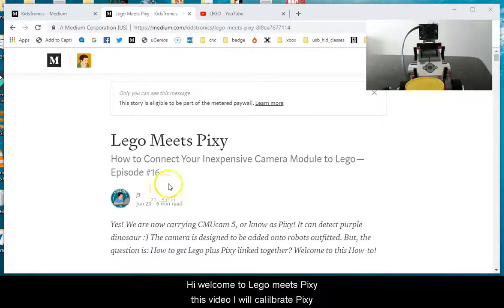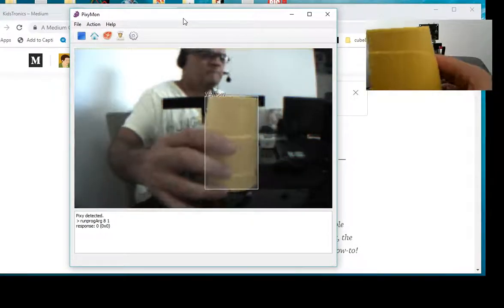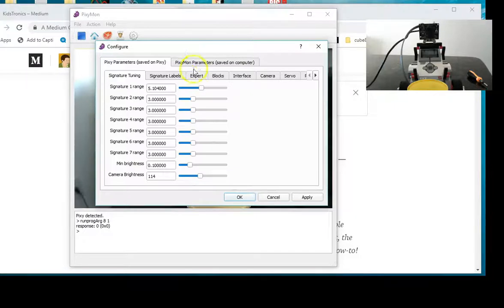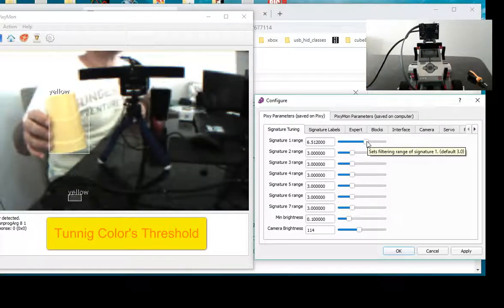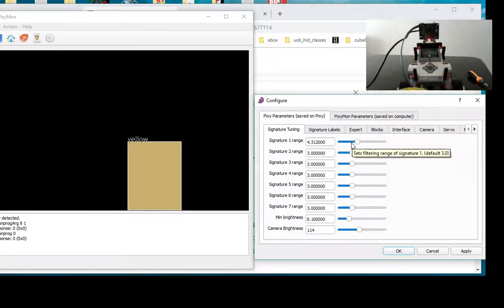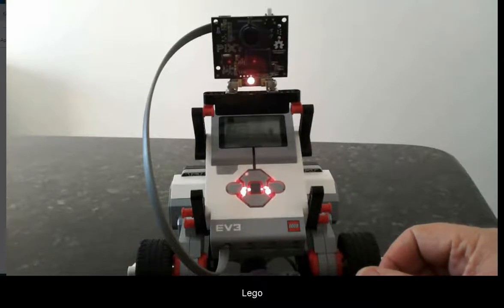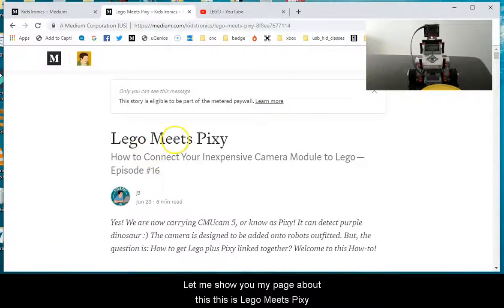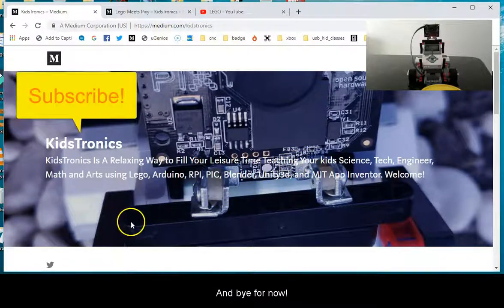LEGO Pixy Cam Configuration - Episode #17(b)